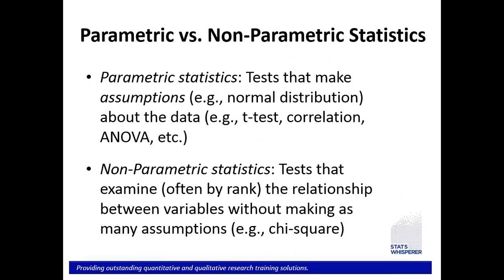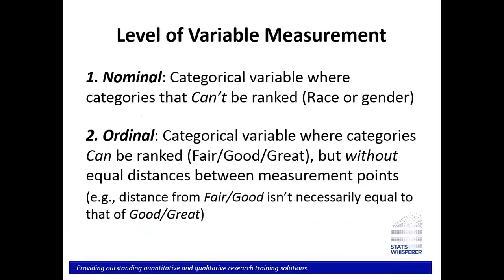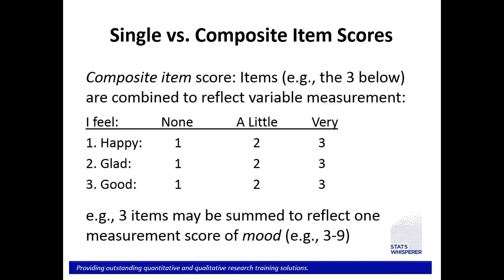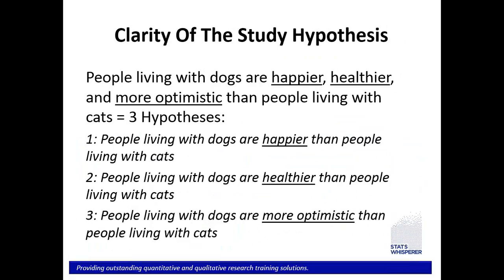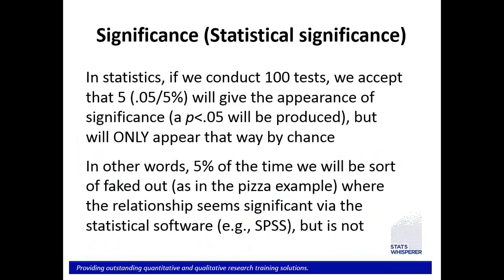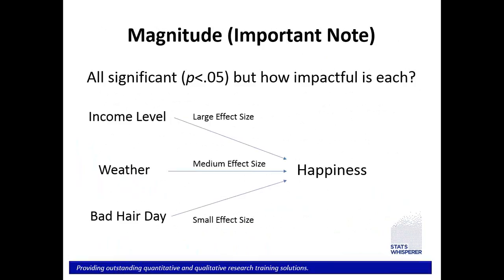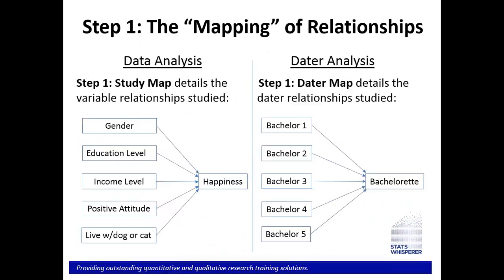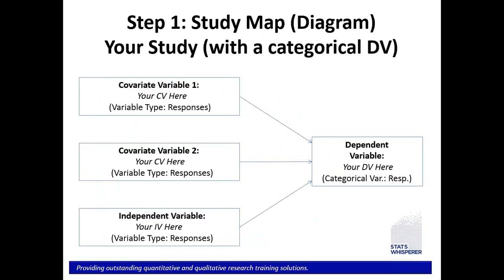2015 12 30 17 50 01a Week 2 of 14 Week